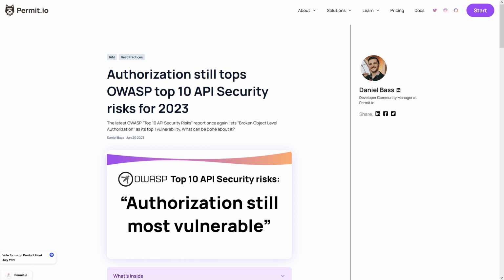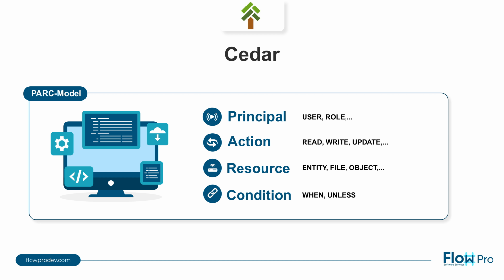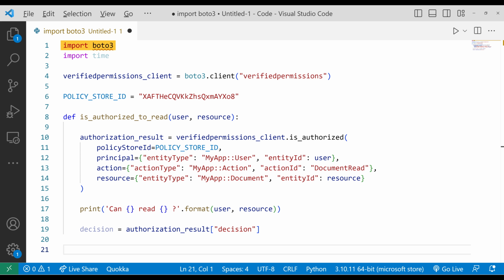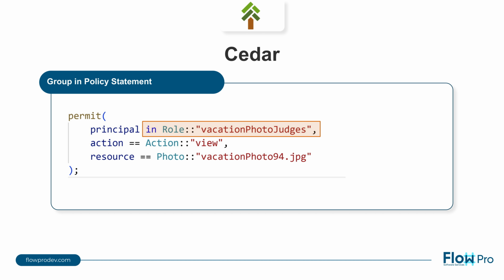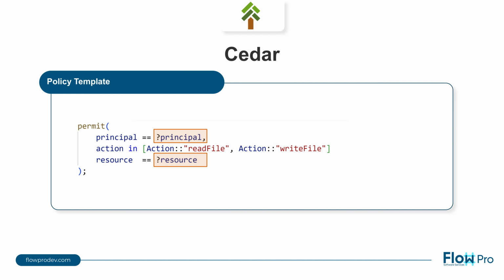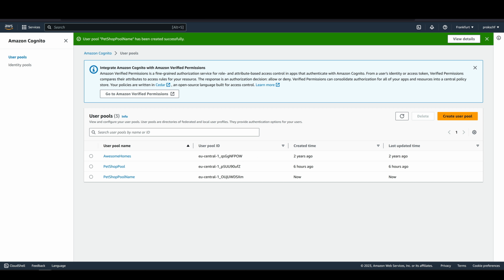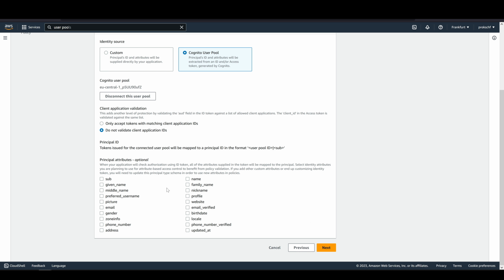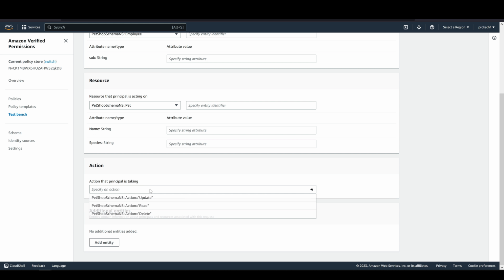Amazon Verified Permissions & Cedar: Everything you Need to know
in the world of web security broken optic level authorization consistently ranks as the number one issue on the OWASP vulnerability list.

The open web application security project is a global nonprofit dedicated to enhancing the security of web applications.

 They regularly update the list to help developers and security teams prioritize their defenses to address the significant issue.

Amazon has developed a new approach called Amazon verified permissions, leveraging the open source language.

This aims to offer a more robust solution than previous approaches like access control lists and role based access control as organizations expand, they face a growing number of resources and users to manage to tackle this complexity.

A new trend has emerged in the form of policy as code.

This approach is designed to be more scalable, flexible and auditable than traditional methods making it ideal for modern dynamic organizations.

Chapters:
00:00 Intro
00:22 Cedar & Amazon Verified Permissions
00:57 PARC Model
01:31 Cedar Control Elements
03:50 How-To: Amazon Verified Permissions

✅  About Flowprodev:

Welcome to Flowprodev, where Cloud Computing and AI meet creativity and fun!

Dive into my comprehensive How-Tos, free lectures, and updates on Amazon Web Services (AWS) and the fascinating world of GPT. Whether you're a tech enthusiast or a seasoned professional, my videos are designed to be engaging and informative without the dryness often associated with tech content.

Expect funny bits, memes, and a fresh perspective on AWS and AI.